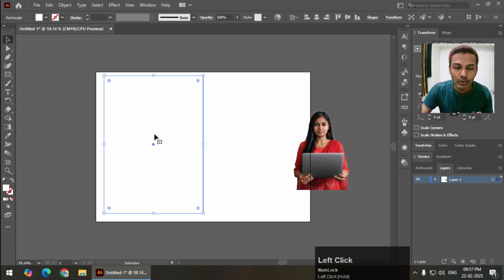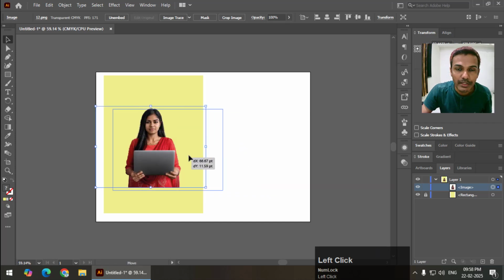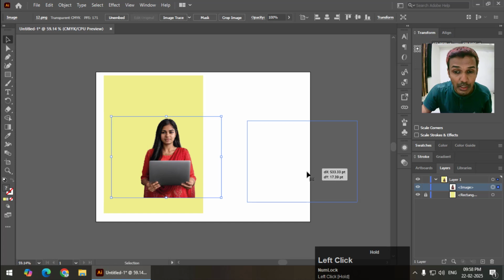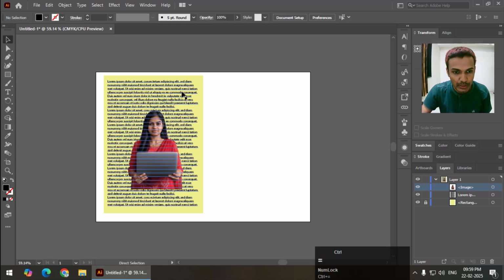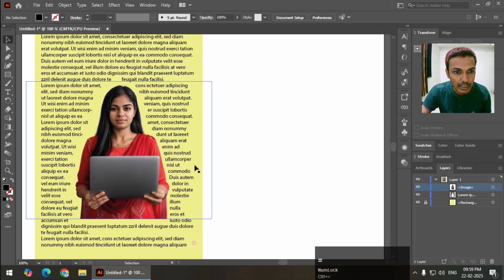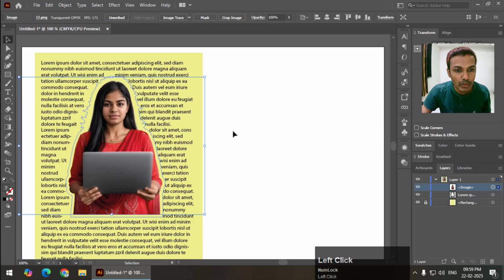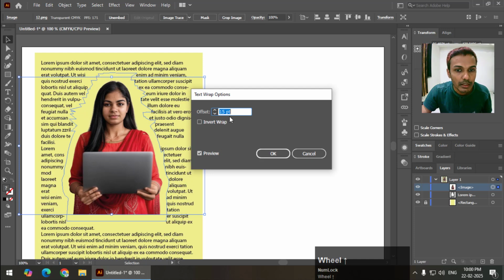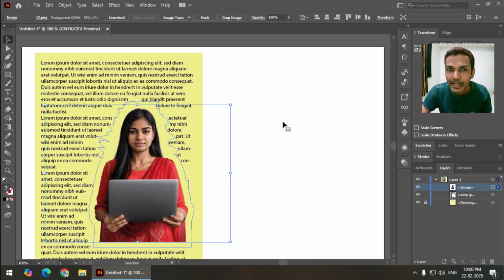How to Use Text Wrap Option in Adobe Illustrator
In this video I'm going to show you how to use the Text Wrap option in Adobe Illustrator.